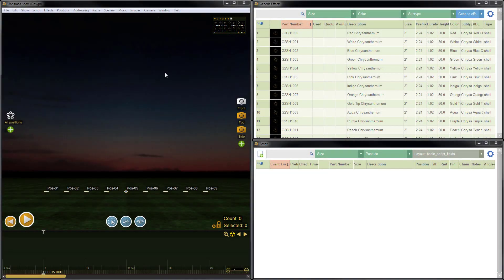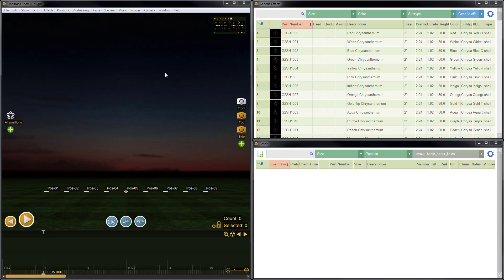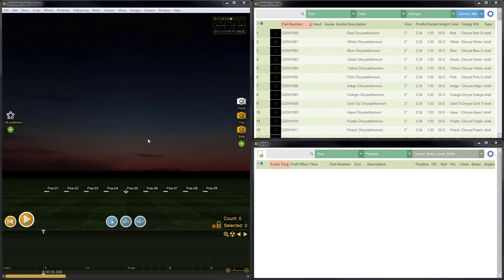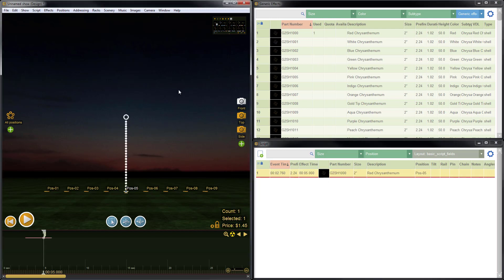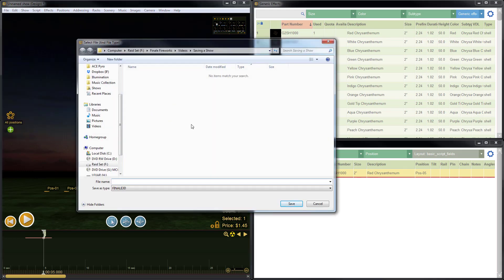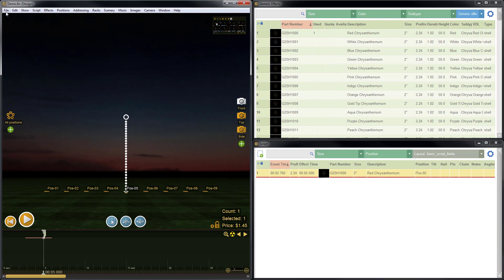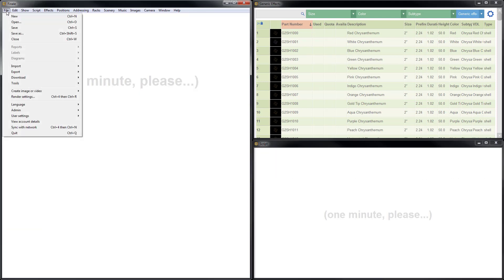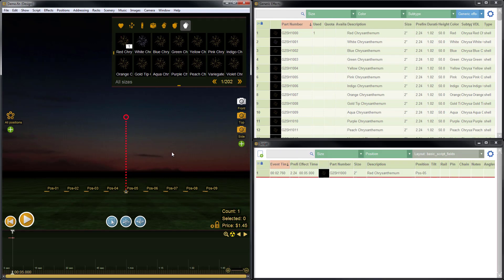Finale 3D: Saving a Show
This is a quick demonstration of saving and opening a show in Finale 3D.